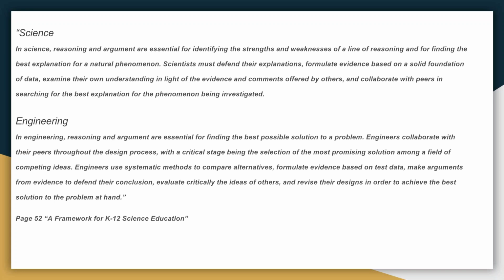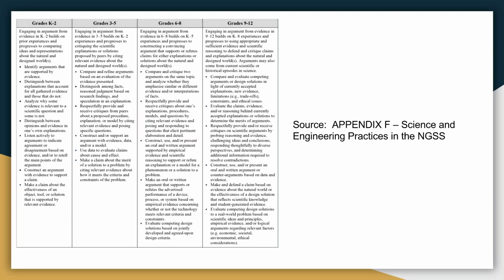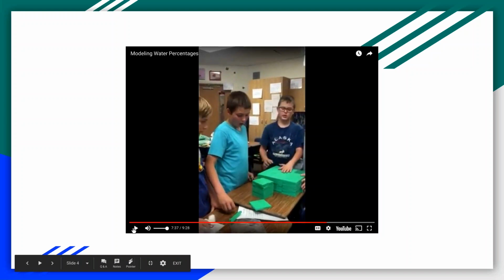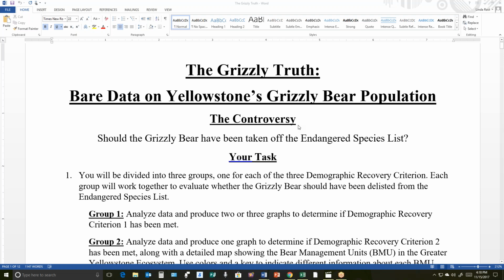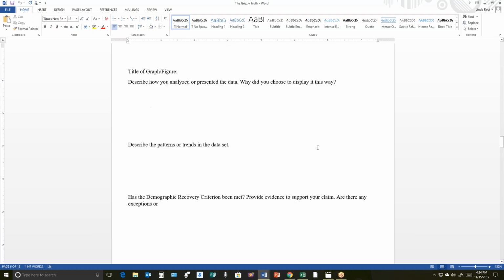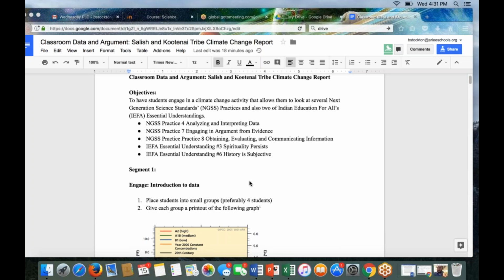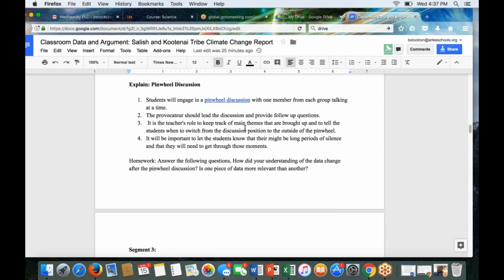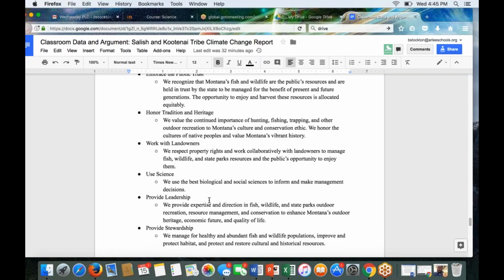Archive_Nov 2017 PLC Chris Pavlovich: Argument from Evidence